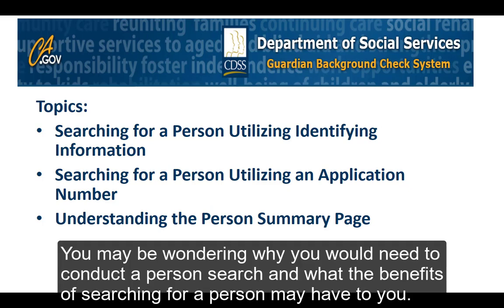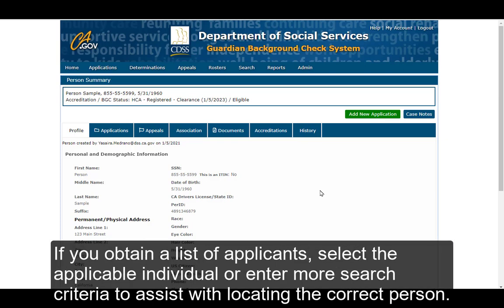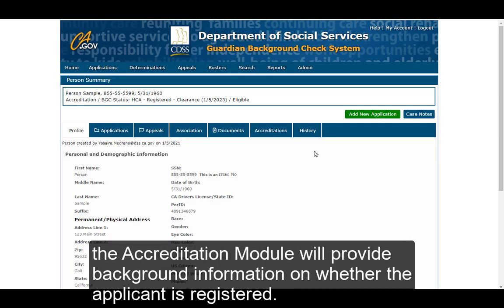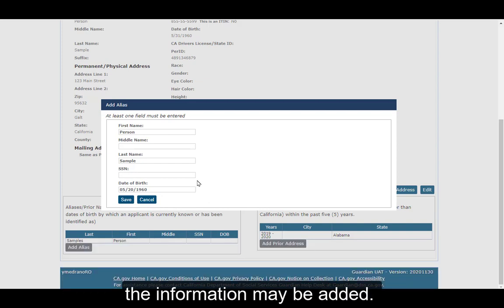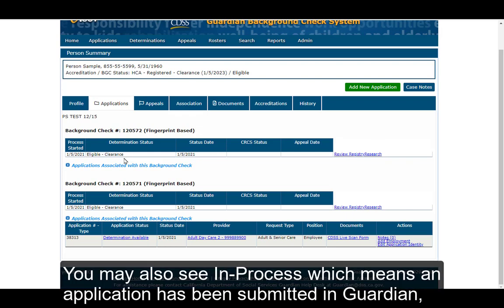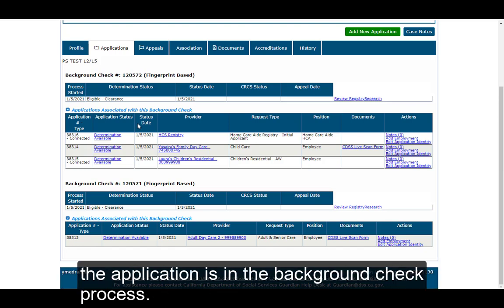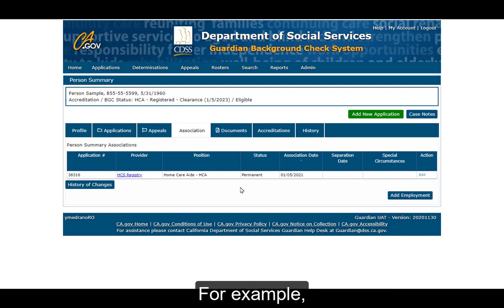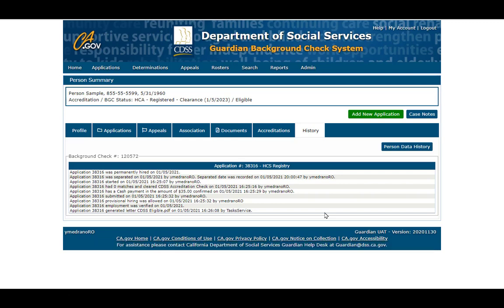Person Search and Summary Page for Home Care Services Bureau